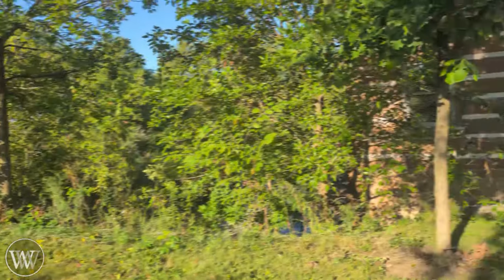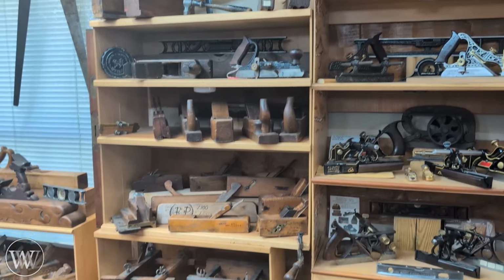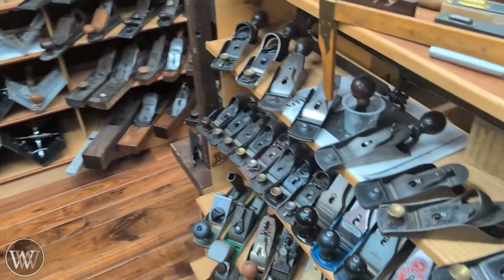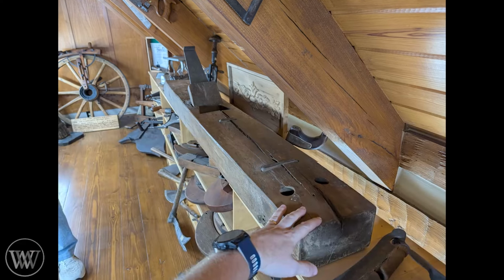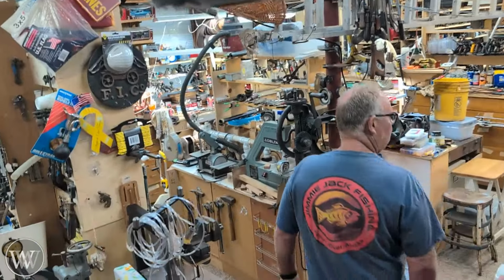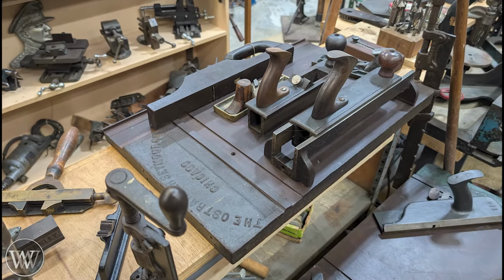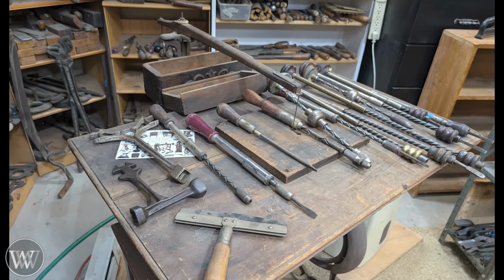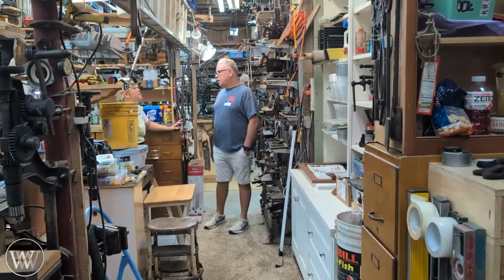George Shackleton spent a life time building this Amazing Collection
You can come see the collection for yourself by attending his MWTCA meet

Michael Kelewae
Top Patreons
Andrew Wilson
Brian Suker
Kenny-Anjanette Horn
Christopher Brown
Ian McElcheran
Daniel McGrath
Brett Lance
Rich Dodson
Sherlock